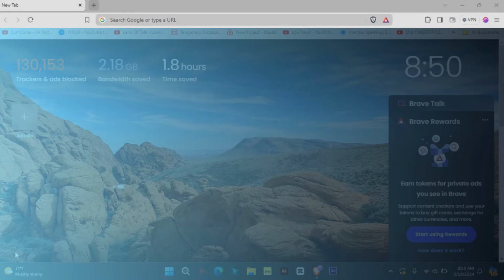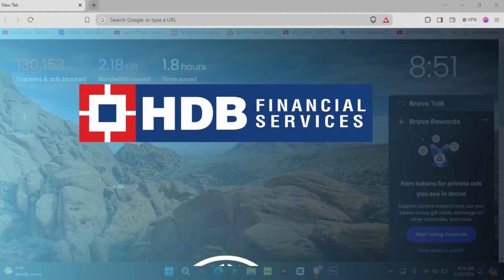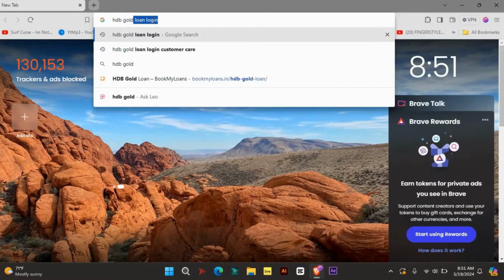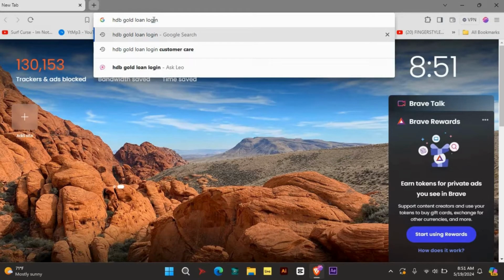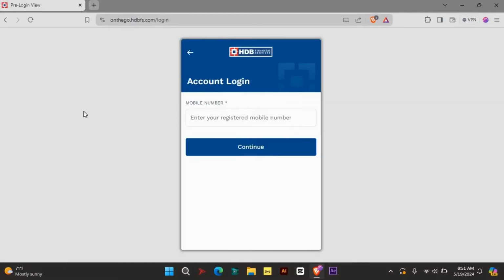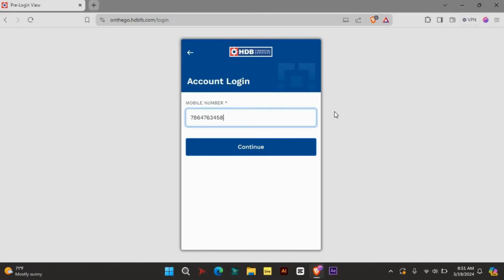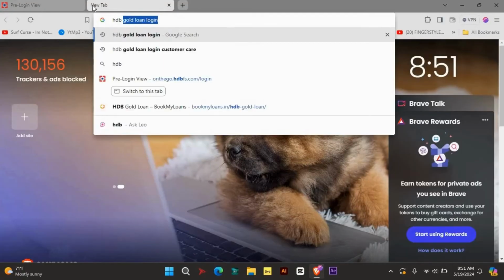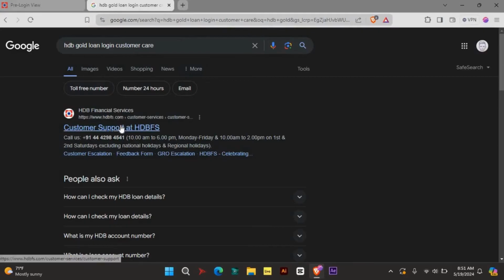HDB Gold Loan Login: How to Login HDB Gold Loan Account 2024?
In this tutorial, we'll guide you through the straightforward process of logging into your HDB Gold Loan account for 2024. Discover how to navigate to the official HDB Financial Services website, locate the Gold Loan login section, and securely enter your User ID and Password. Whether you're managing your loan balance, repayment schedule, or exploring additional account features, this video has you covered.